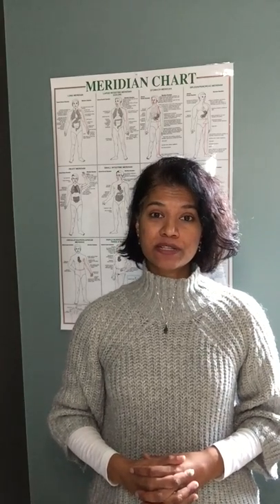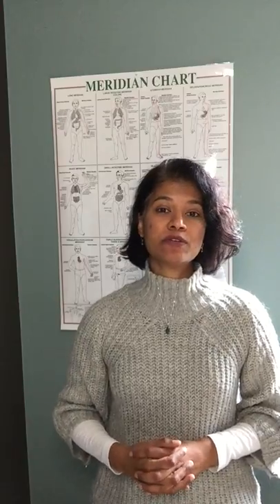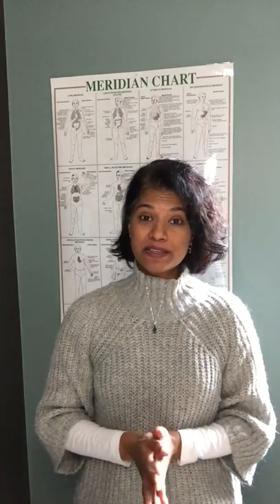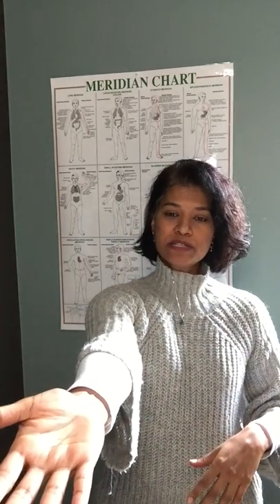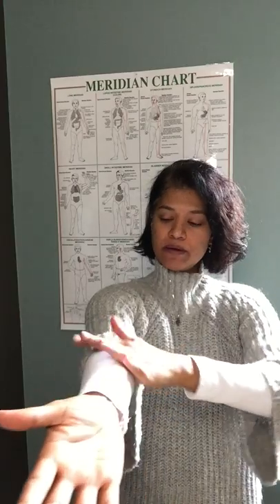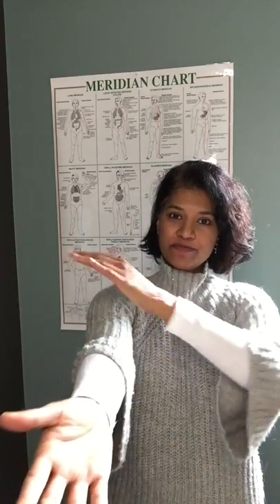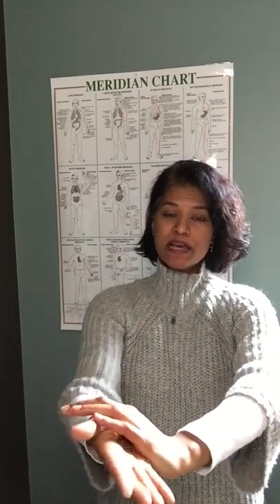Energy Medicine Tips to Boost Your Immune System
Learn some simple yet effective ways to boost your immune system, clear congestion in your lungs and sinuses and feel energized!